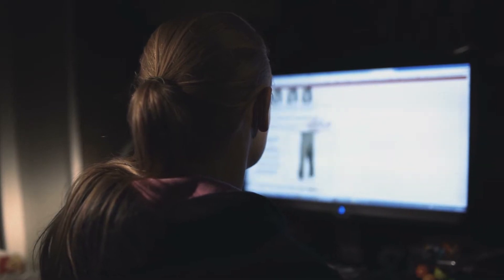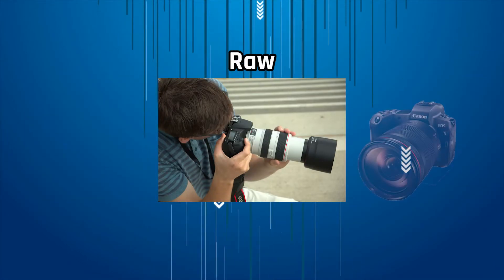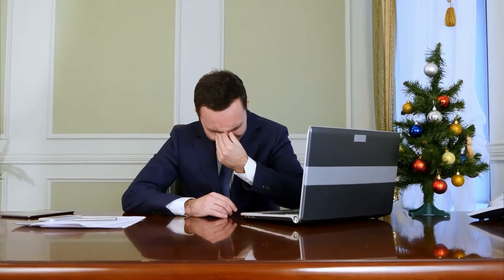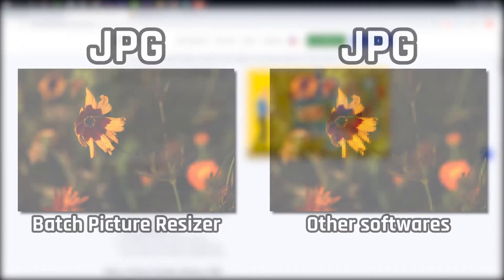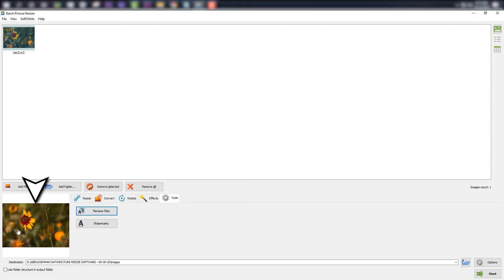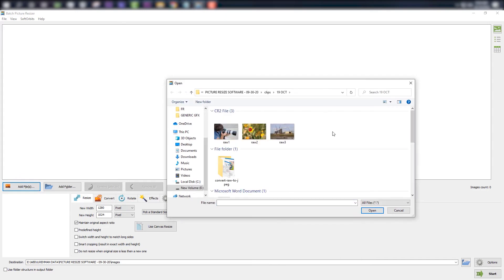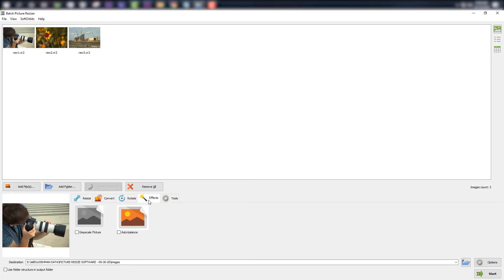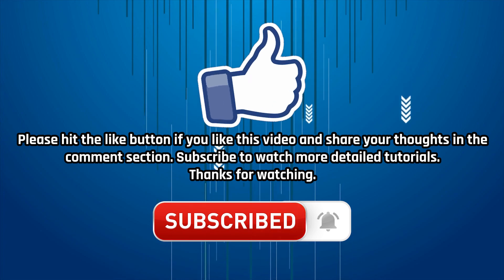How to convert RAW to JPEG?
Use the link above to find more information.

How to convert RAW to JPEG? Program and Step-by-Step Guide Features for Batch Picture Resizer